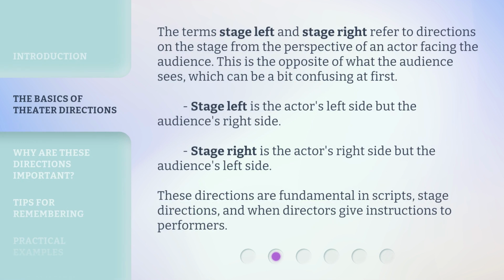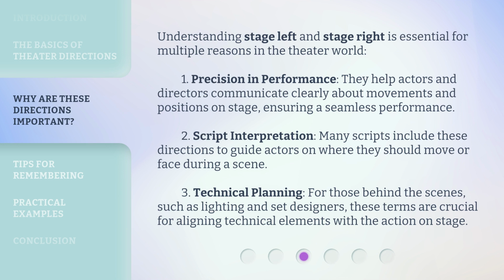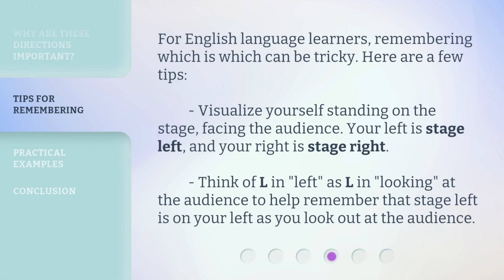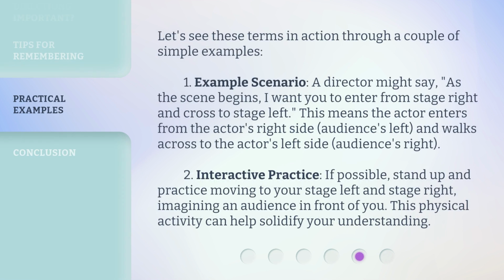Understanding Stage Left and Right: A Guide for English Learners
Stage Left & Right: English Learners' Guide • Learn the basics of stage directions in English theatre with this informative guide for English learners. Discover the meanings and applications of stage left and stage right in this easy-to-follow video tutorial.

00:00 • Introduction - Understanding Stage Left and Right: A Guide for English Learners
00:39 • The Basics of Theater Directions
01:12 • Why Are These Directions Important?
01:52 • Tips for Remembering
02:20 • Practical Examples